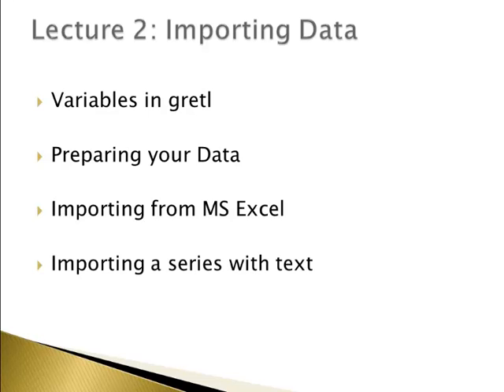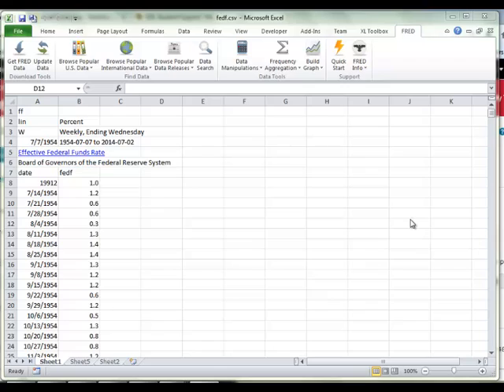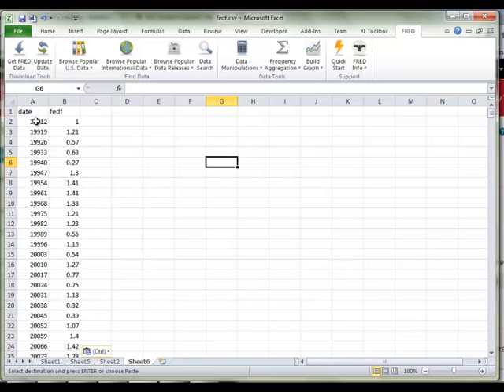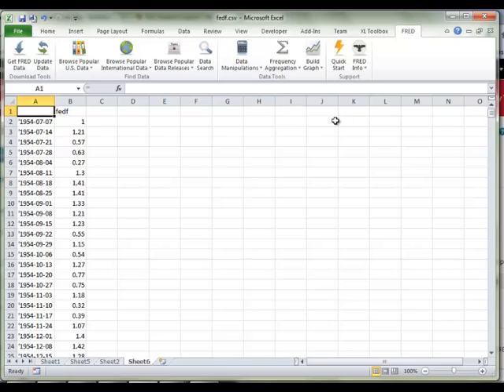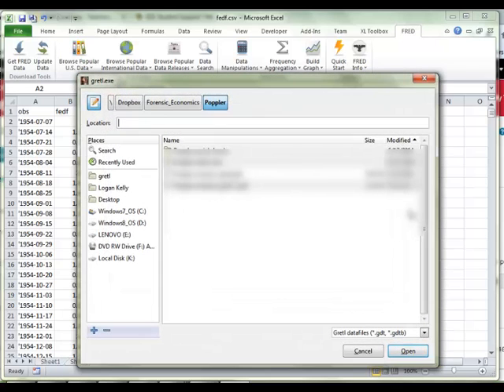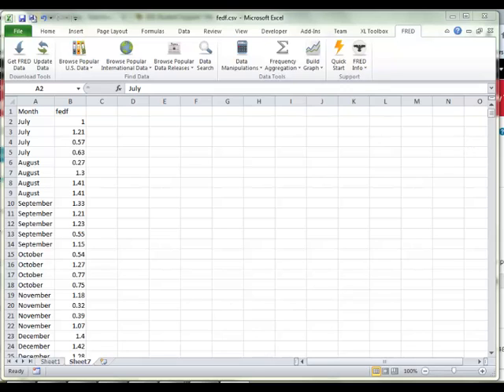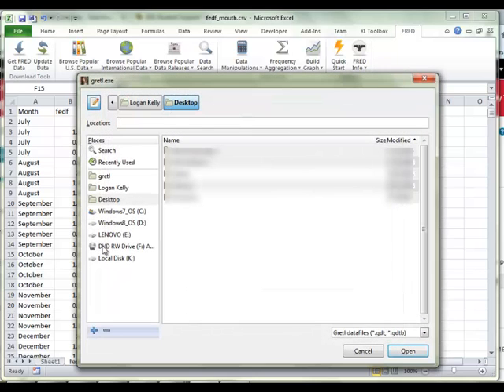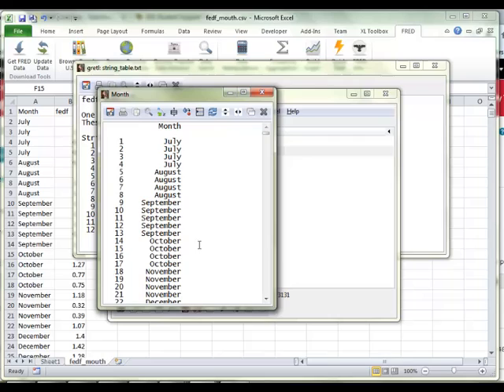gretl Boot Camp 2: Importing Data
gretl Boot Camp is a series of viedos designed to get beginning statistics students using gretl's basic functions.

This video is one of a series of lectures created by Dr. Logan Kelly for the graduate course, Managerial Statistics, taught at the University of Wisconsin-River Falls.